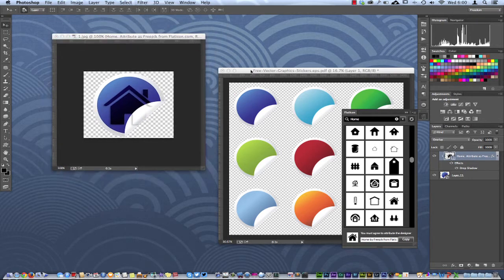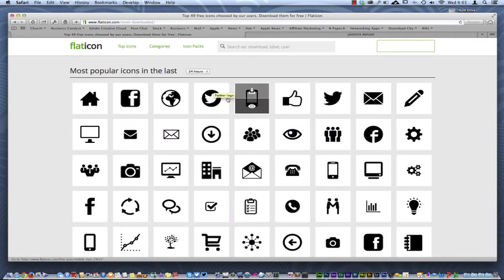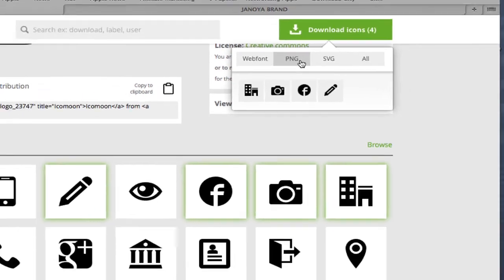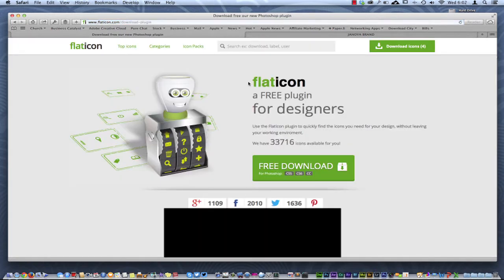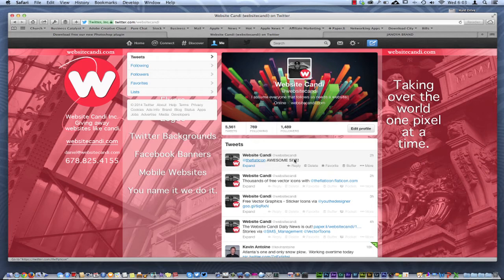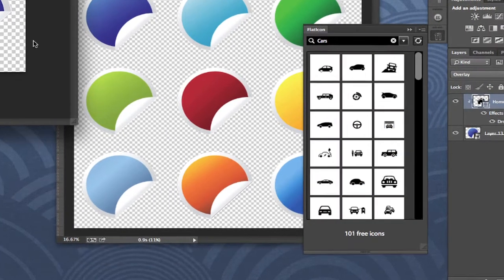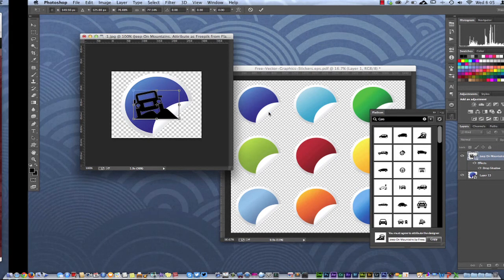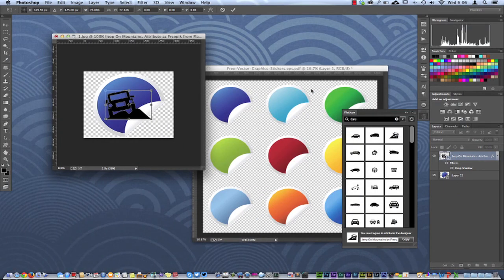Get Free FLAT ICONS installed directly in Photoshop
The Best website in the world! Flat Icon

flaticon is a free project, created for and by designers and developers.
Are you a designer? Would you like to collaborate with flaticon?